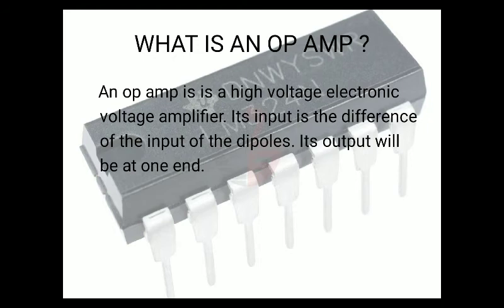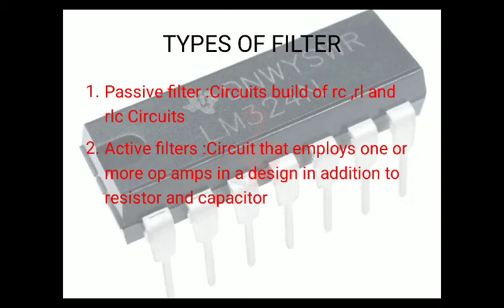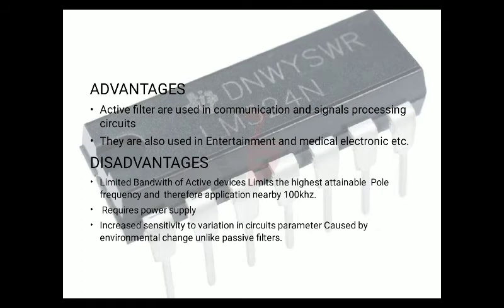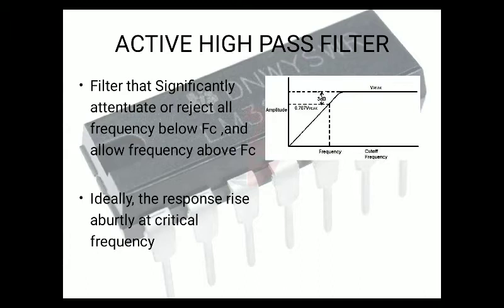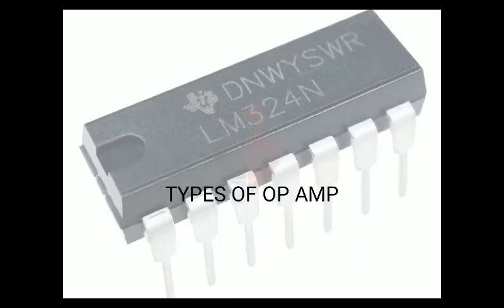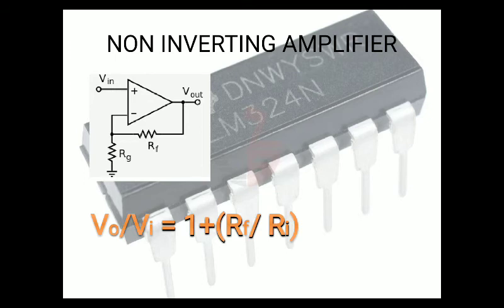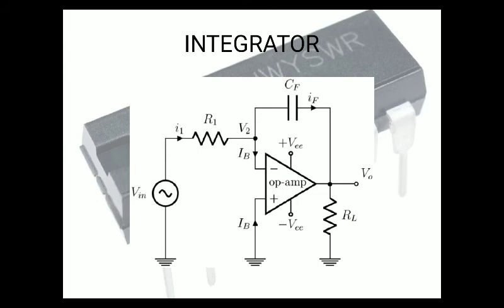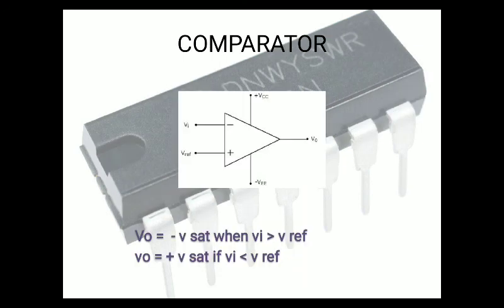OP AMP AS ACTIVE FILTER AND TYPES OF OP AMP